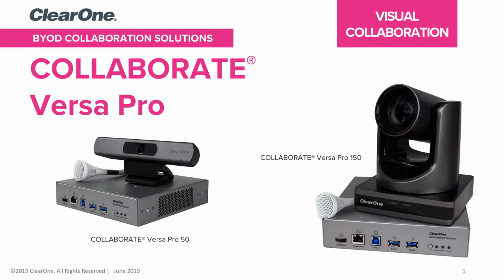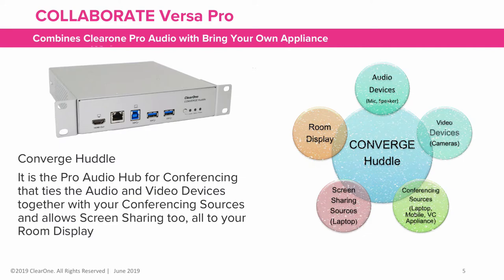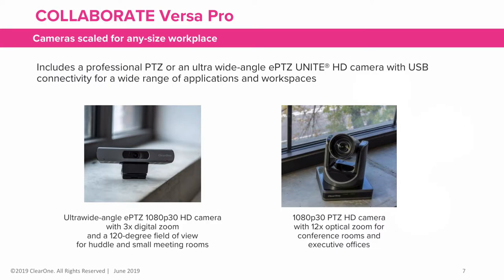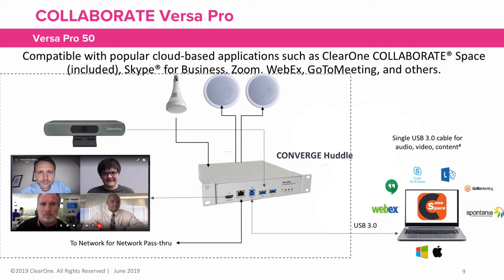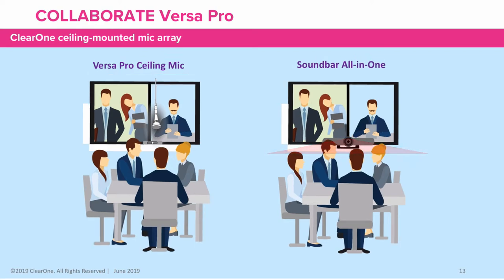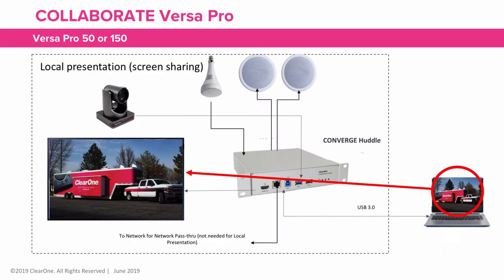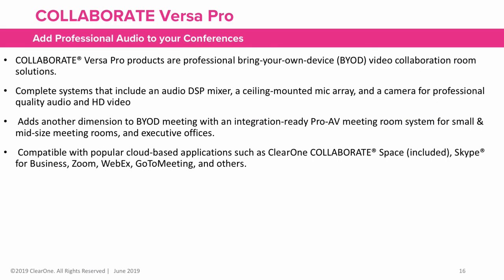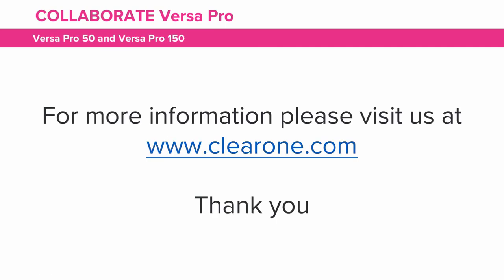COLLABORATE Versa Pro 50 and Versa Pro 150- BYOD Collaboration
BYOD Collaboration
Complete room solutions that include a camera, speaker and microphone with simple BYOD USB connections to realize superior web conferencing quality in small and mid-sized room